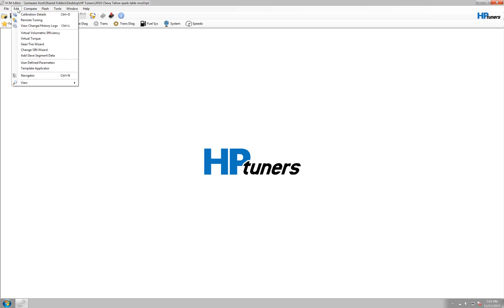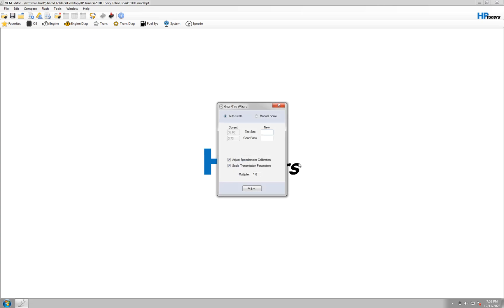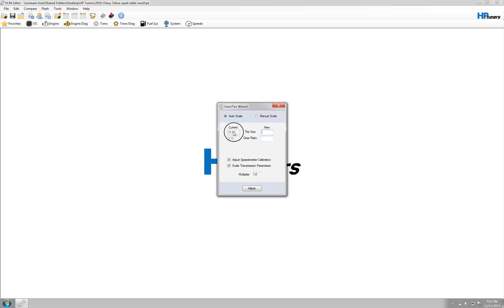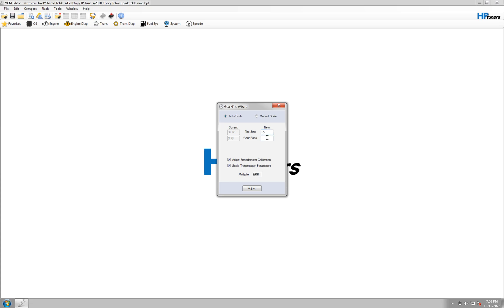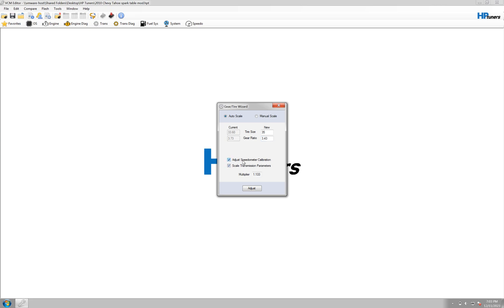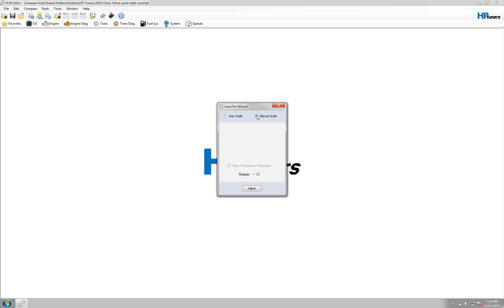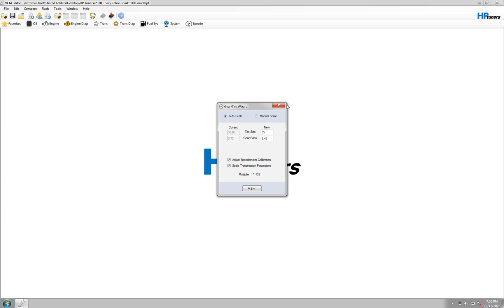Gear Ratio / Tire Changes - HP Tuners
In this quick video I show how to use the Gear/Tire Wizard in HP Tuners. Use this tool to update your tune after making changes to tire size and or gear ratio size to re-calibrate your speedometer and shift points. Remember, the tire size must be in inches